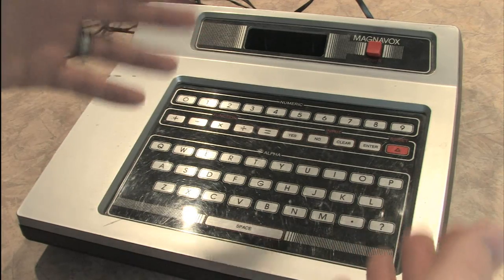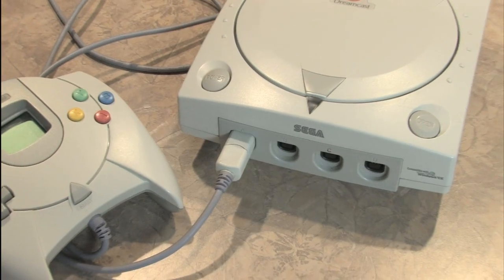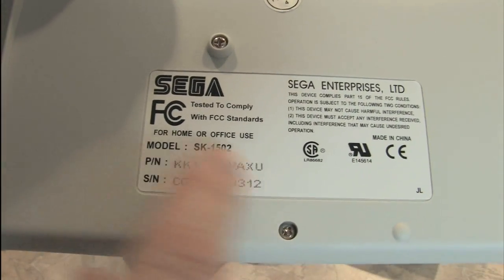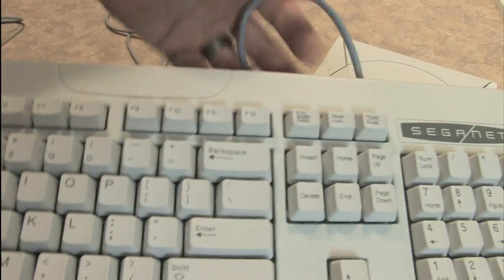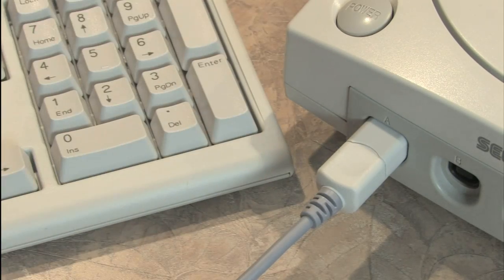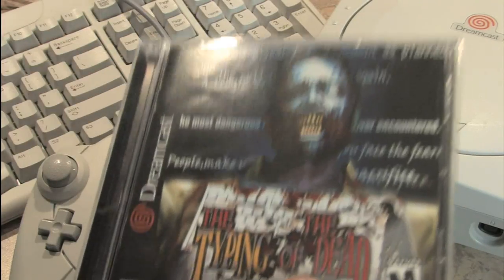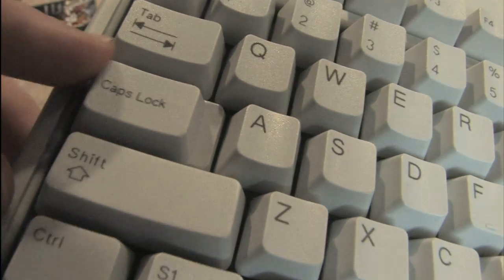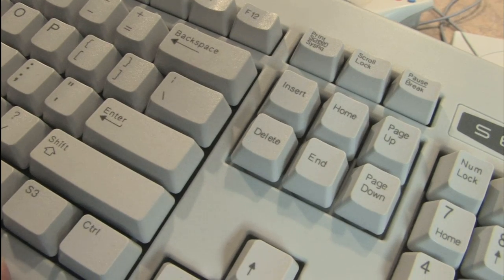Classic Game Room HD - SEGANET KEYBOARD for Sega Dreamcast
Classic Game Room reviews the Seganet Keyboard for the Sega Dreamcast.  The Seganet Keyboard for the Sega Dreamcast was used for surfing the web back in the day when people could use their Dreamcast to access the Internet before everyone could do it on their cell phones.  More importantly was the fact that people could (and still can) use the Sega Net Keyboard to play The Typing of the Dead on Sega Dreamcast!  This keyboard is pretty much identical to a normal keyboard except for the fact that it works on the Sega Dreamcast because it has a Dreamcast controller plug on one end.  So, check it out!  Sega Seganet Dreamcast keyboard!!!  This is a CGRHD hardware review of the Sega Dreamcast Keyboard showing details on this Dreamcast accessory like the keys, cord and label. Type away and blow those zombies back to The House of the Dead 2.